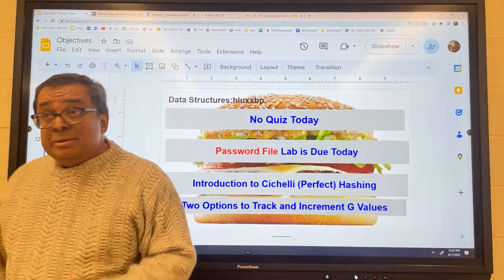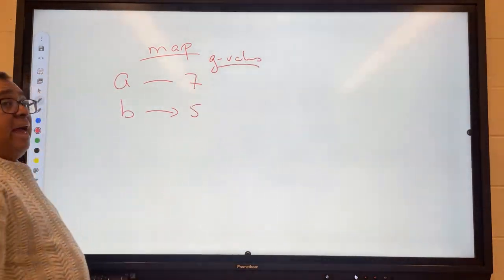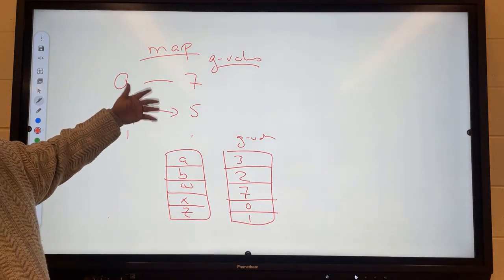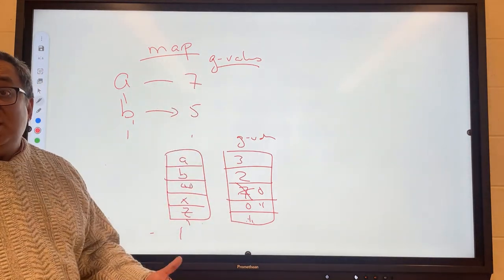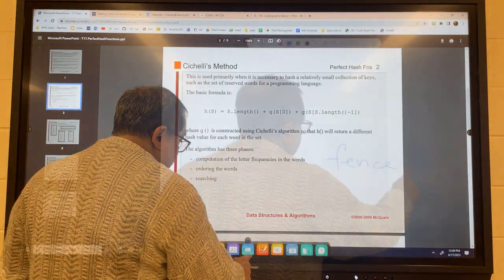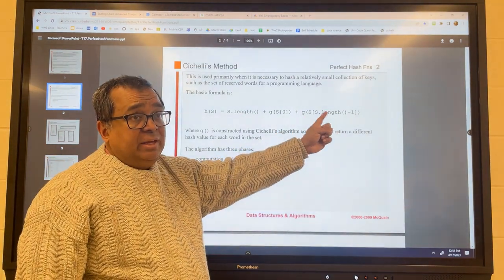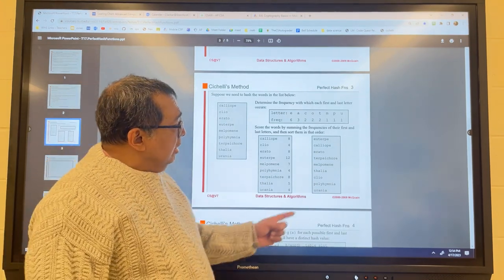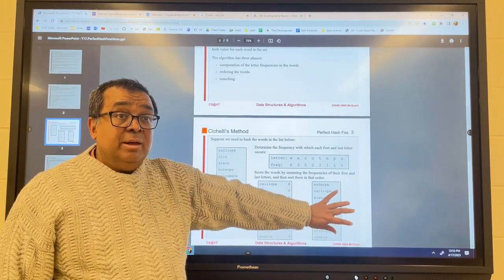DS 096: Coding Cichelli Part 1 - Algorithm Details